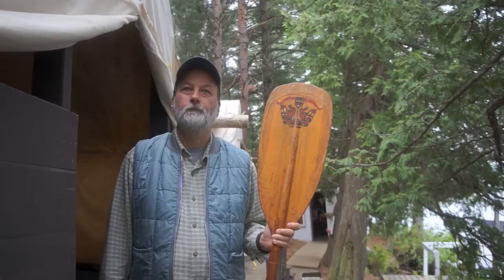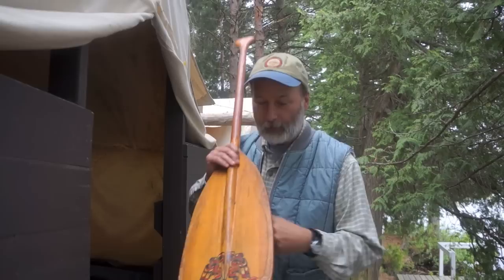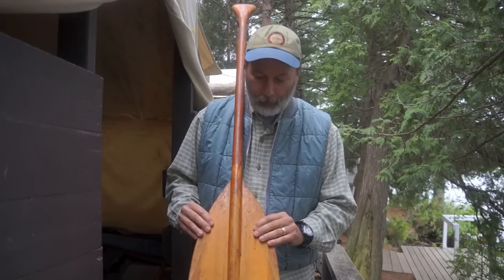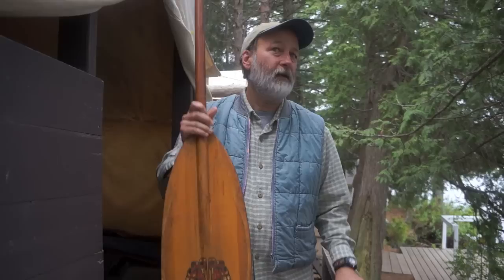Canoe Tripping Paddle Design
Gord Baker, from Algonquin Outfitters, shows off a couple very different paddle designs he's used for canoe tripping.